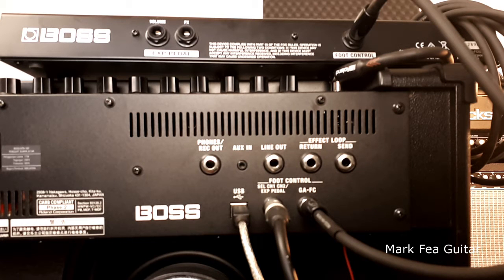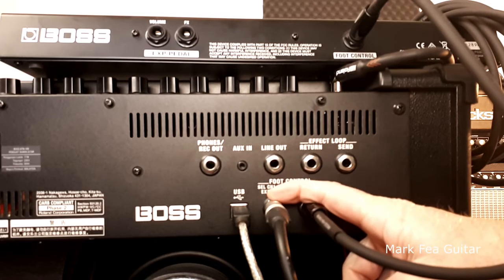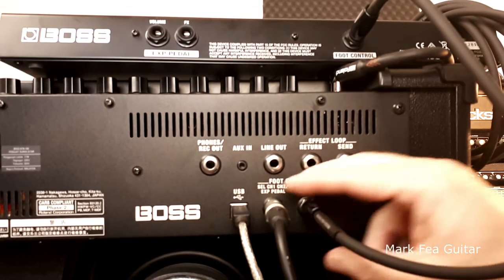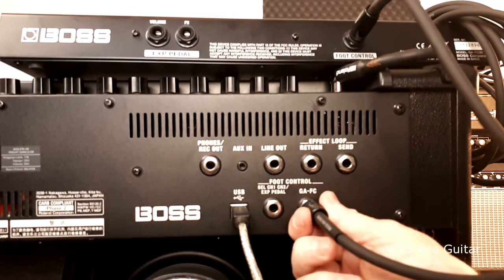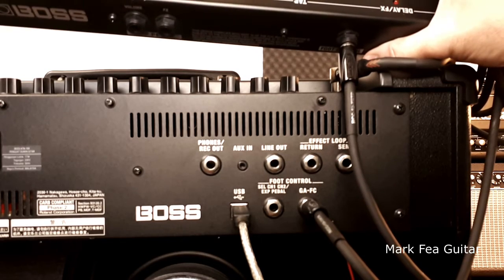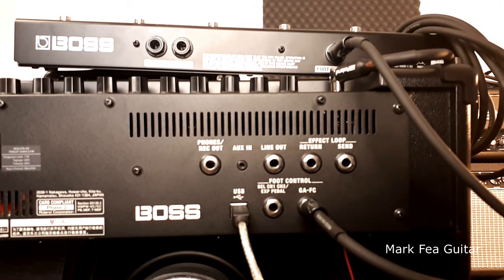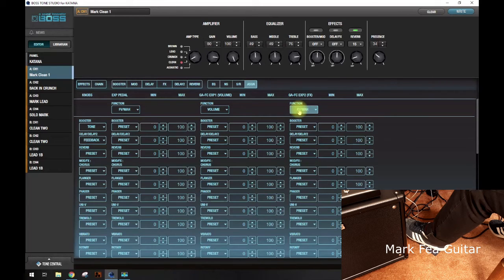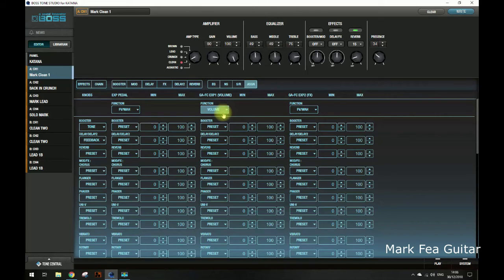Assign Options for Boss Katana V3 Tone Studio: Expression Pedal set-up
This video was done a while back now, in response to feedback on the first video I did about the Version 3 software update, so...
Not sure how up to date it is in 2020 but I'm gonna leave it up as it seems some people are still finding it useful!

So... In this Video, I look in more detail at the new Boss Katana Tone Studio Version 3 and in particular, how to get stuck in with the Assign function. I hope this answers a few more questions, if you are getting to grips with this software

Whichever effects you decide to load into your amp, from the insanely generous amount of superb Boss effects pedals, you can decide which parameters you want to change for use with an expression pedal.

However, the actual set-up of the Tone Studio can be a bit tricky for this function, so I have look at this to explain the interface and how best to route your expression pedal, depending on your set-up.

Thanks, Mark